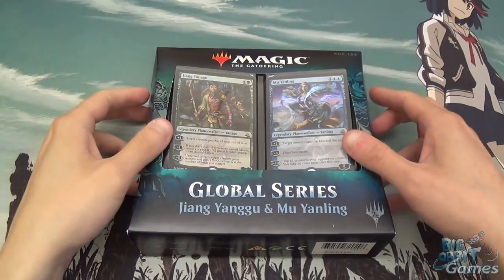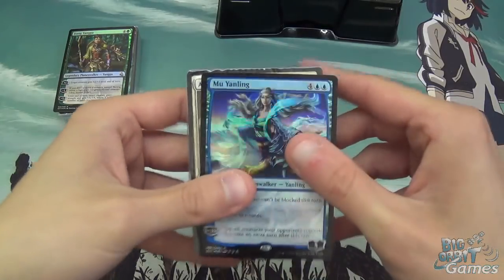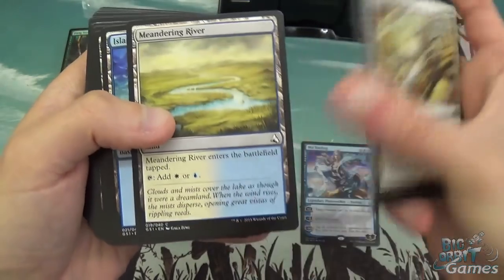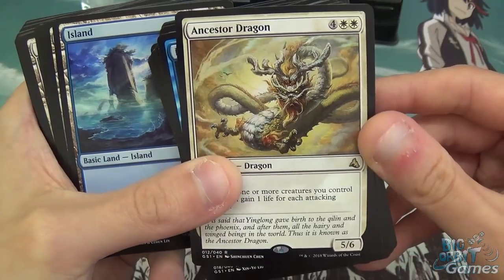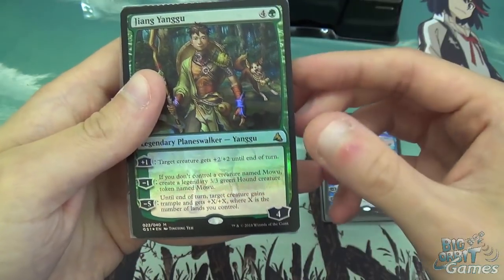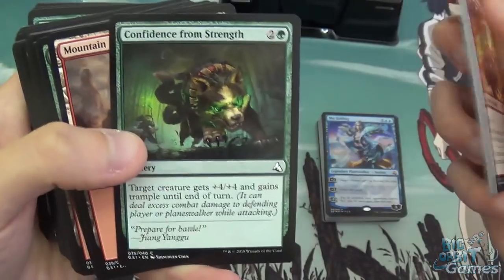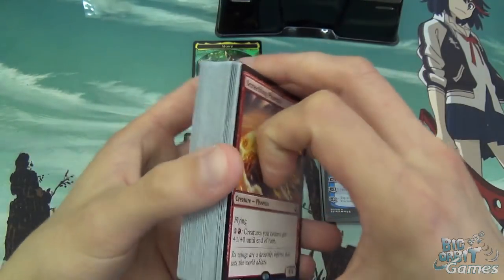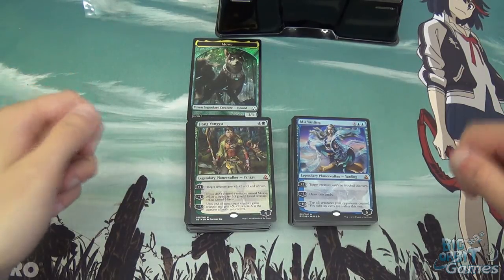Magic The Gathering: Global Series: Jiang Yanggu & Mu Yanling Unboxing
Big Orbit's Chris unboxes and discusses the cards in the new Global Series: Jiang Yanggu & Mu Yanling for Magic the Gathering - Pick up Magic the Gathering singles and sealed packs/boxes from